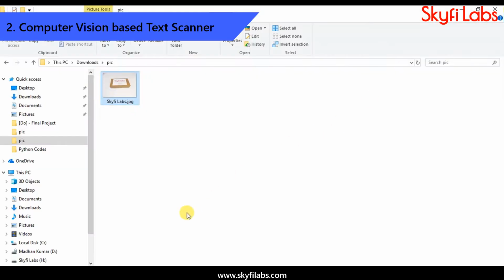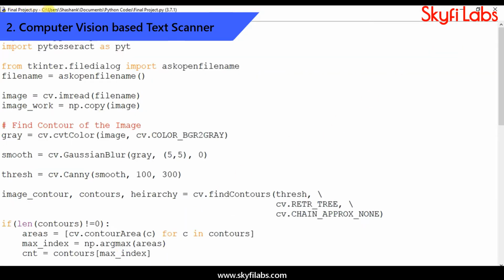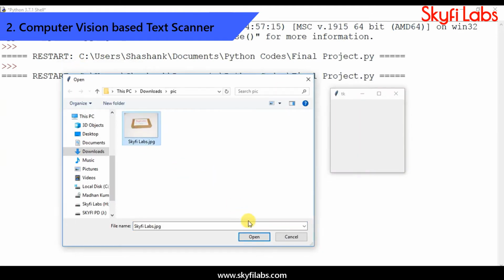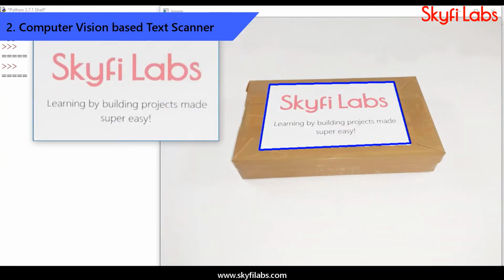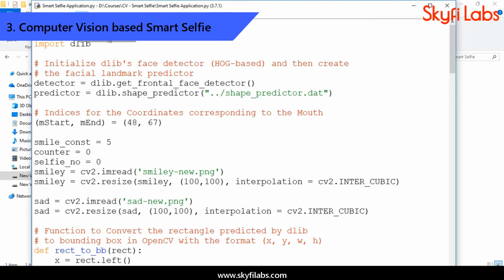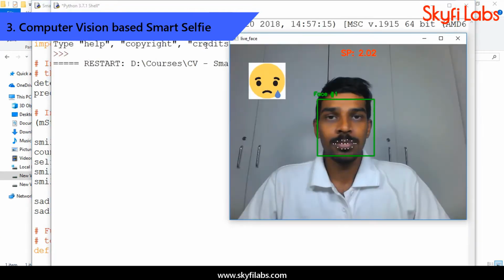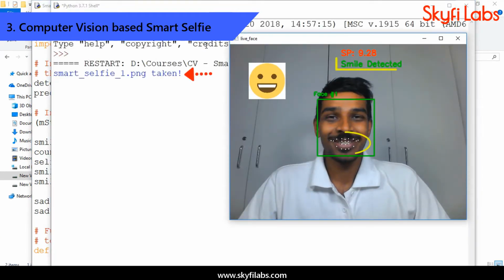Computer Vision (Career Building Course) from Skyfi Labs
The course involves you to build multiple Computer Vision projects and helps you develop a good understanding of Computer Vision practically.
You will develop the following projects:

1. Computer Vision based Mouse
2. Computer Vision based Text Scanner
3. Computer Vision based Smart Selfie
4. Surveillance Camera
5. Surveillance Robot